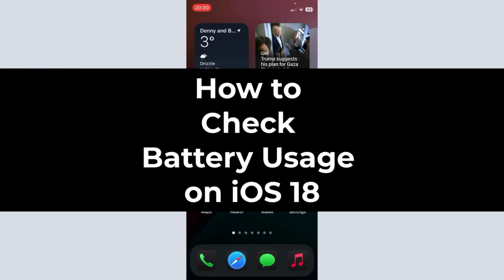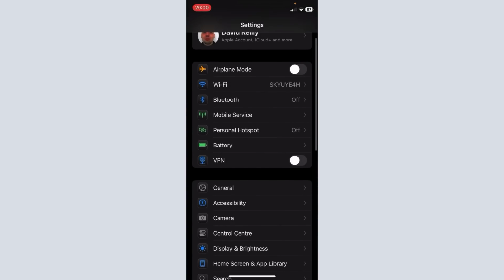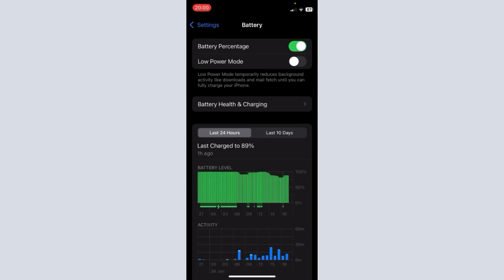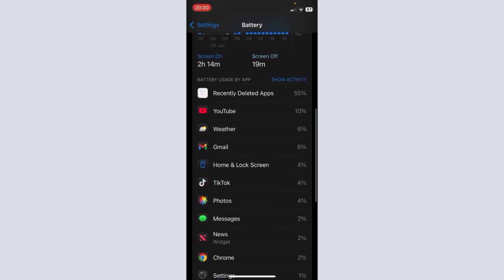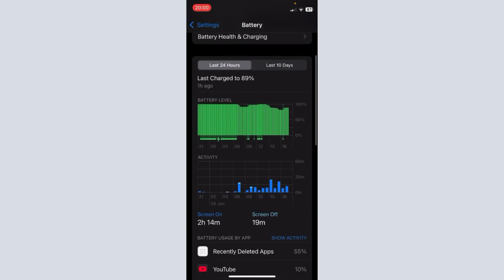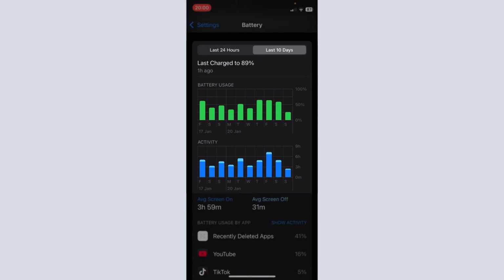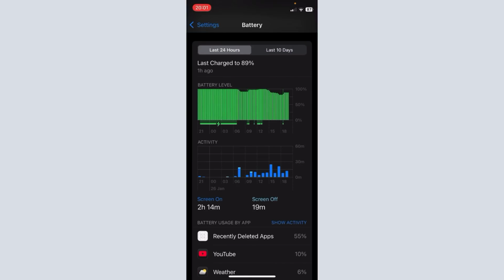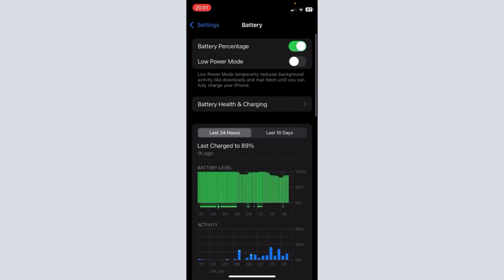How to Check Battery Usage on iOS 18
In this video, you'll learn how to check battery usage on iOS 18. Effortlessly monitor your iPhone's battery usage and optimize its performance with this step-by-step guide.

⏰Timestamps⏰
00:00 Introduction: Monitor Your Battery Usage
00:05 Accessing Battery Settings
00:13 Understanding Battery Usage Data
00:36 Managing App Battery Consumption
00:45 Enabling Low Power Mode
00:53 Conclusion and Tips
01:02 Subscribe for More Tips